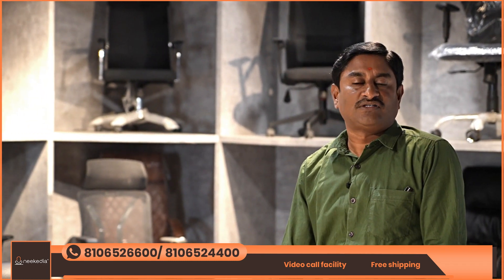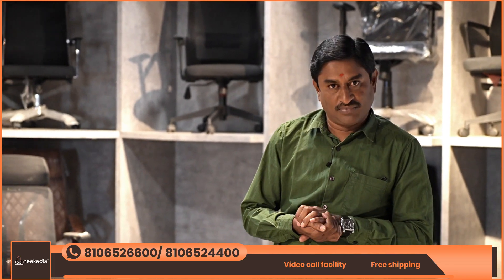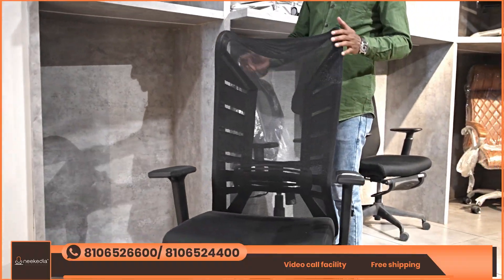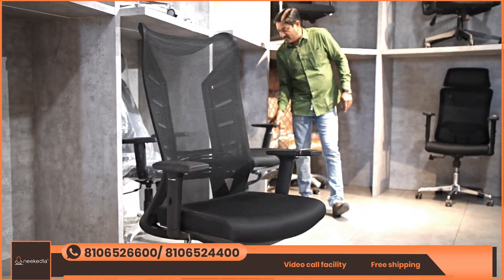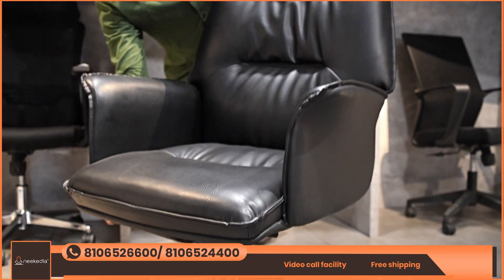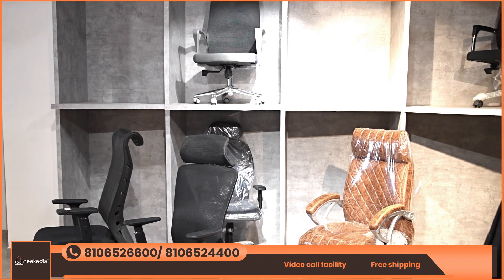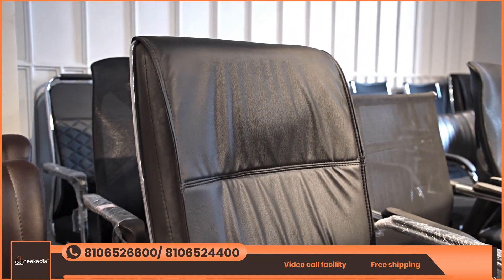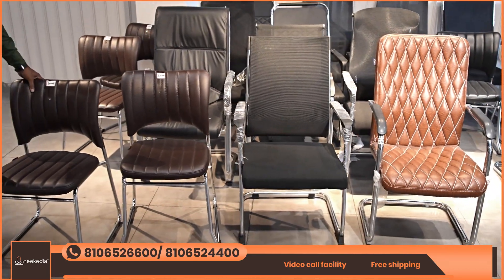Modern Office Chairs & Visitor Chairs Collection With 30% Offer | Neekedia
Visit our stores today!
1. NEEKEDIA - MIYAPUR

1-267/20, Miyapur Main Rd, Balaji Nagar, Hyderabad, Telangana 500049

2. KUKATPALLY - TARUN FURNITURE

Opposite metro station, beside Big Bazaar, kukatpally

3. NAMPALLY - TARUN FURNITURE
Sreemantha complex, Opposite Andhra Bank, Nampally, St.Road. (Abids GPO to Nampally Station Road)

4. NAMPALLY - NEEKEDIA

Opposite Andhra Bank, Nampally, St.Road. (Abids GPO to Nampally Station Road)